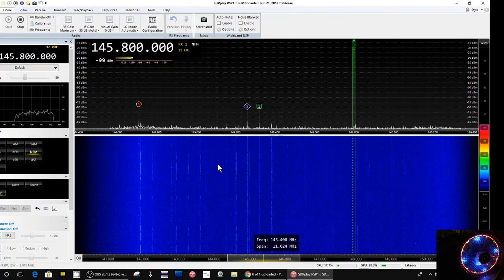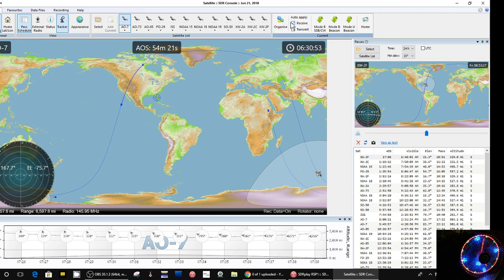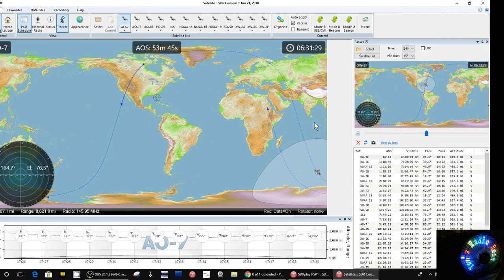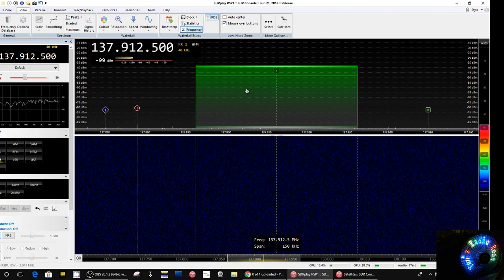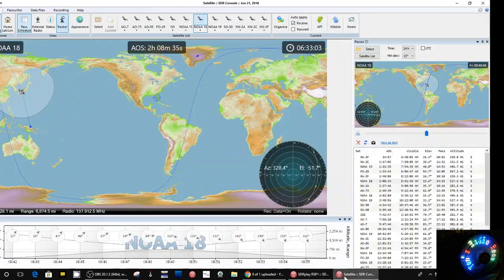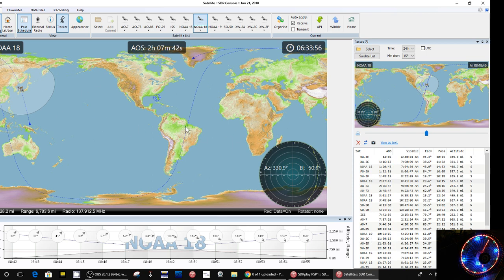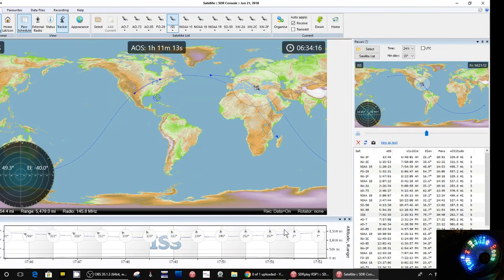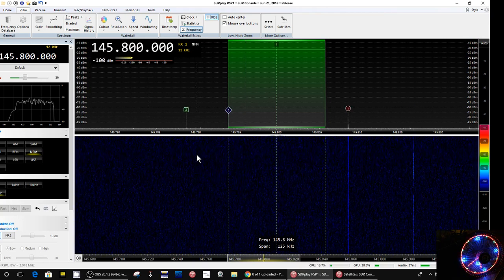TRRS #1503 - Satellite Tracking in SDR Console